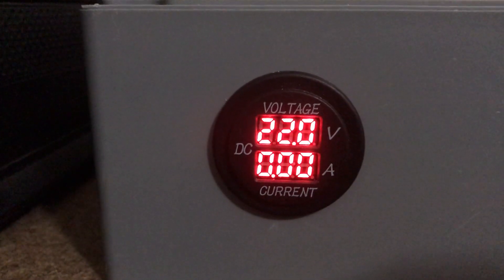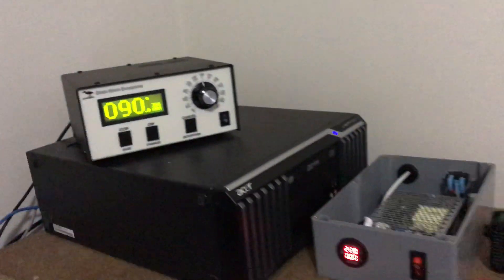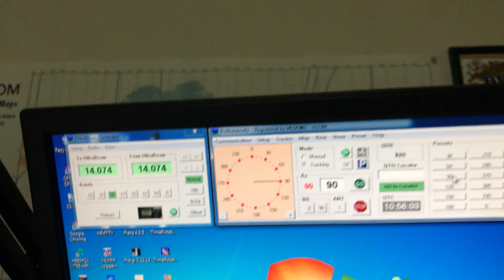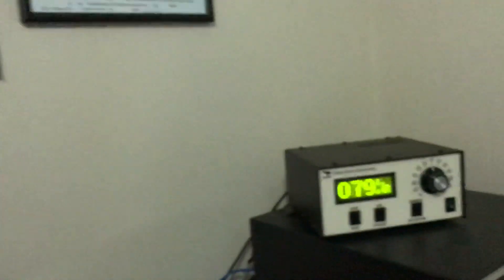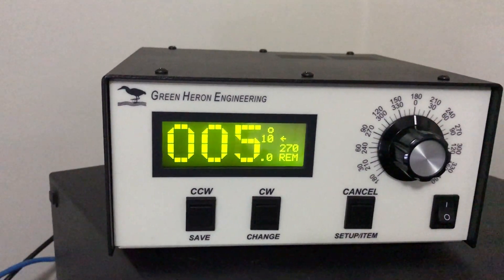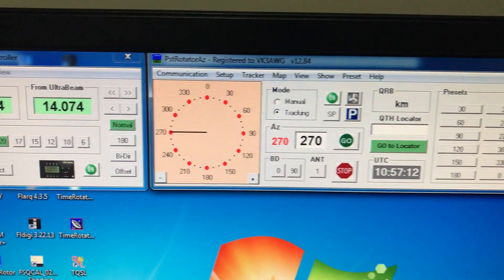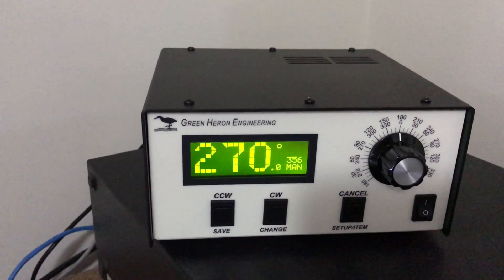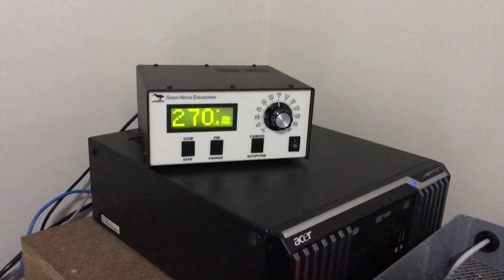Video 2 of Spid Power Supply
22v from an external supply into the Green Heron controller and up to the Alpha Spid RAK. For reference at 12v the rotator took 1:45 to go 180 degrees on 20v it took 1:28 to go 180 degrees and at 22v it takes 45sec to go 180 degrees.